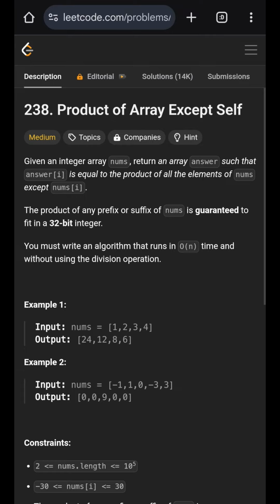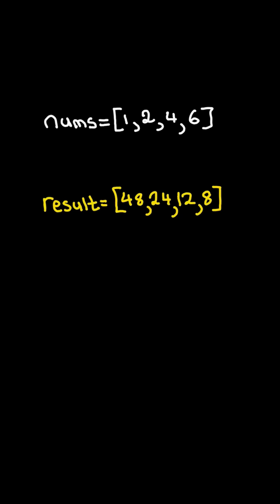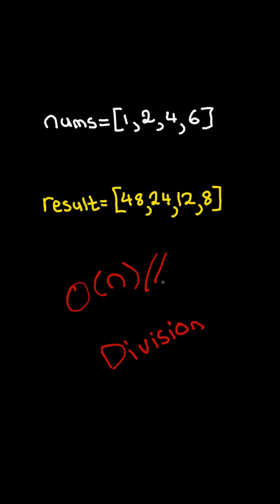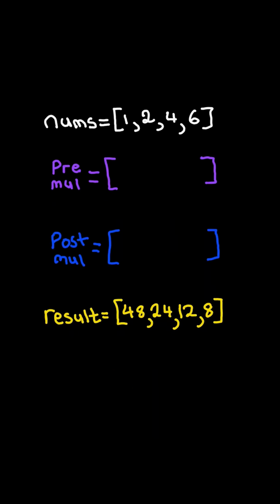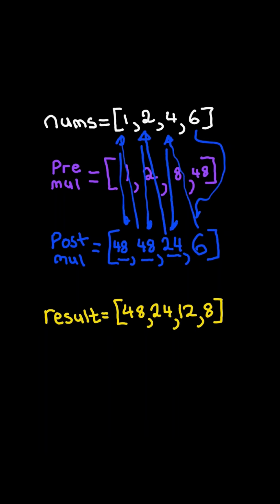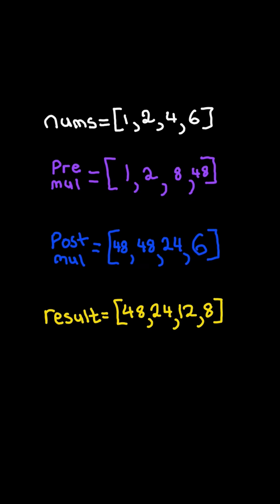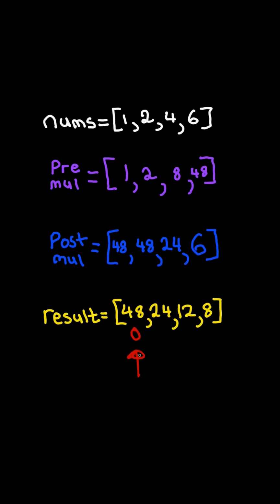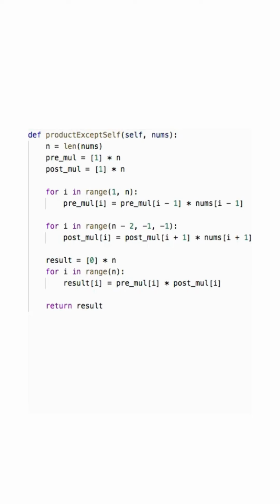LeetCode#238 Product of Array Except Self - Python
Solving LeetCode problem #238 Product of Array Except Self in Python